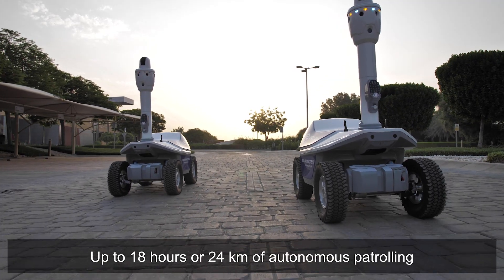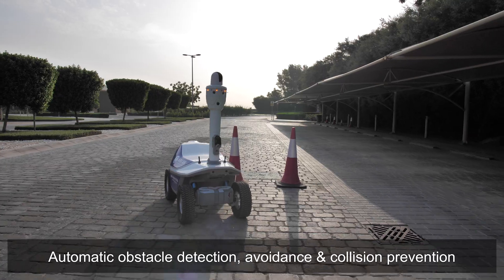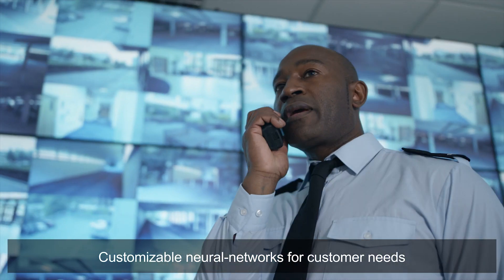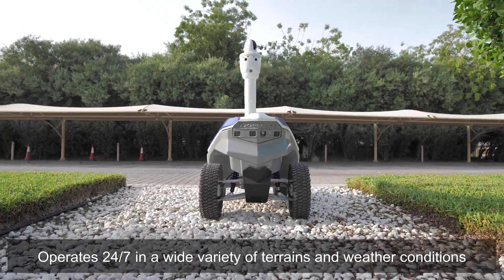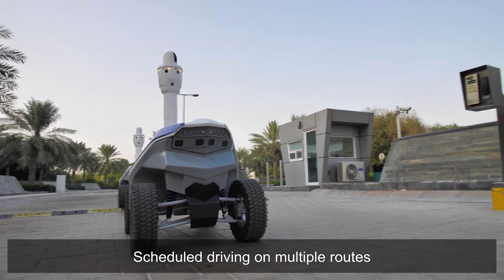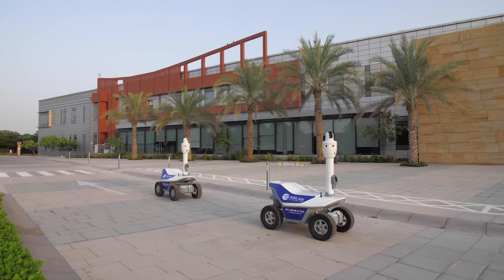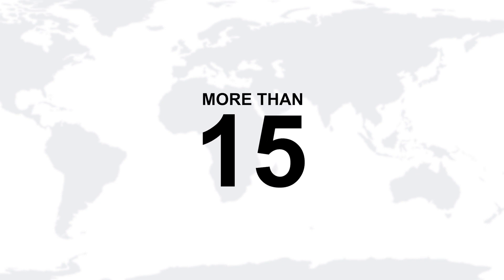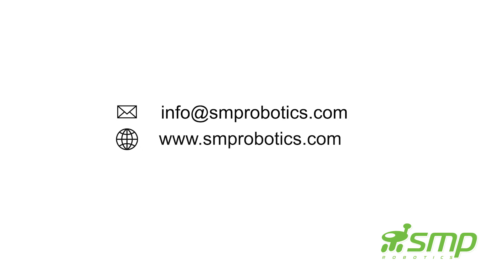SMP Robotics S5.2 security robot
SMP Robotics presents the third generation of patrol robots S5.2, which brought together the best solutions from the ten-year period of autonomous mobile robots development.